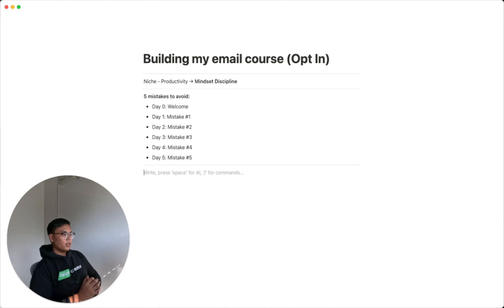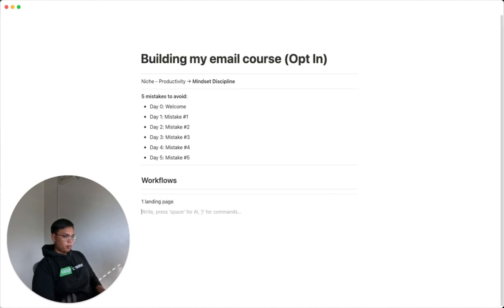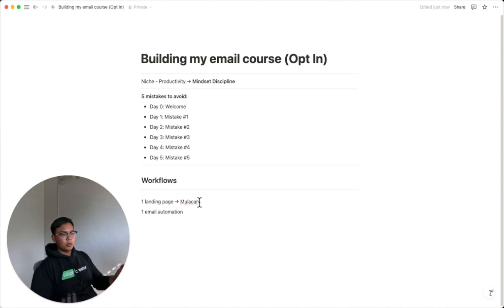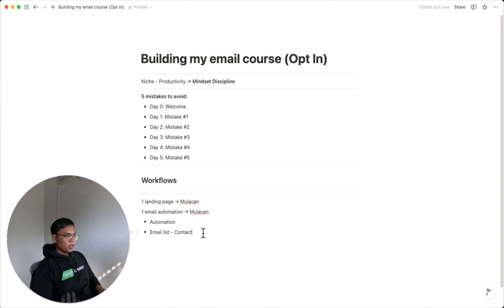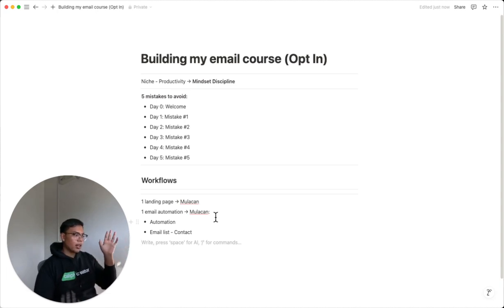Building my first Productivity Educational Email Course on Mulacan (Part 1)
In this video, I outline the step-by-step process of creating my first educational email course focused on productivity.

The course will highlight 5 mistakes to avoid, which I believe will provide tangible value to my audience and improve opt-in rates for my email list.

I’ll be using Mulacan for both the landing page and email automation.

I encourage you to follow along as I learn and implement this project.

Your feedback would be greatly appreciated!